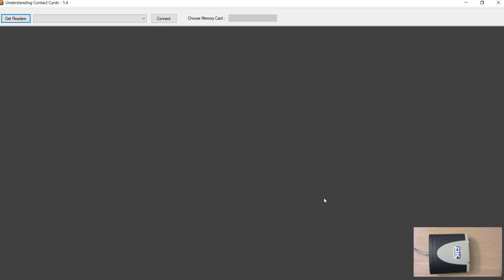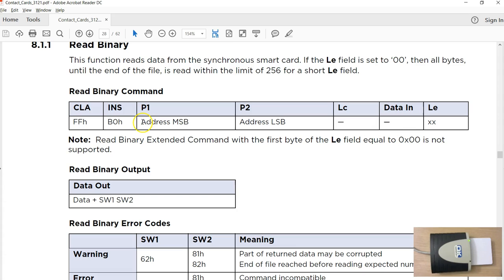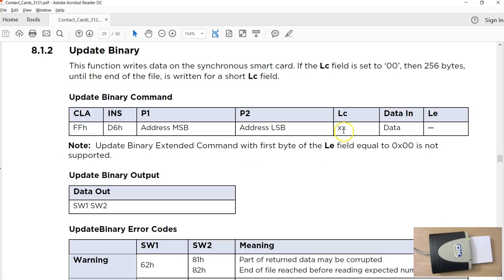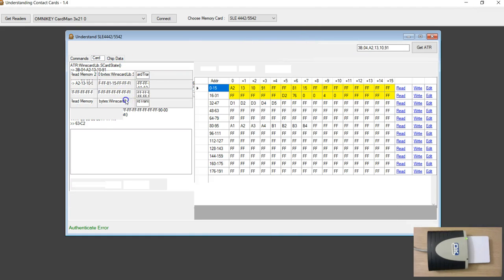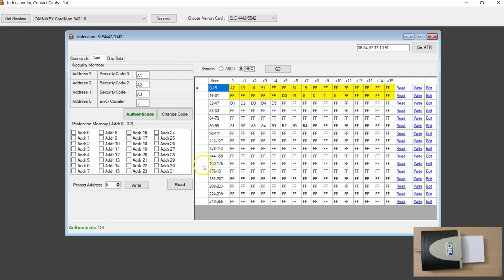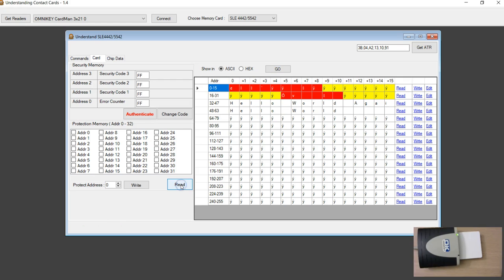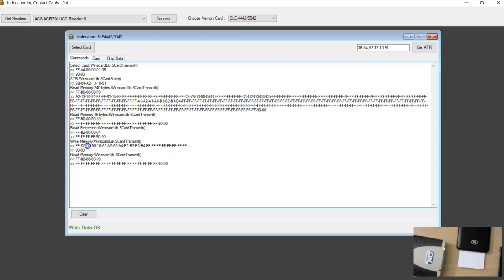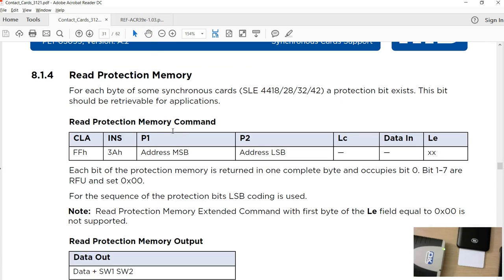OMNIKEY 3121 Reader Writer - SLE4442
This video shows how to read/write to SLE4442/5542 tags using the training software